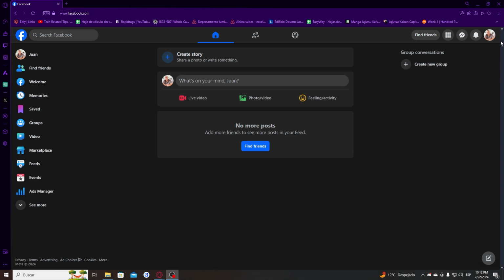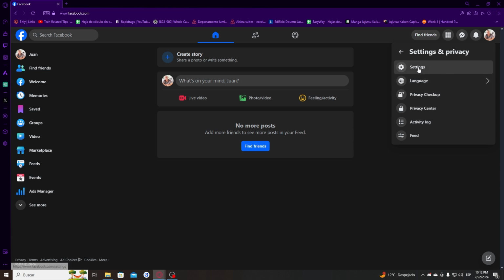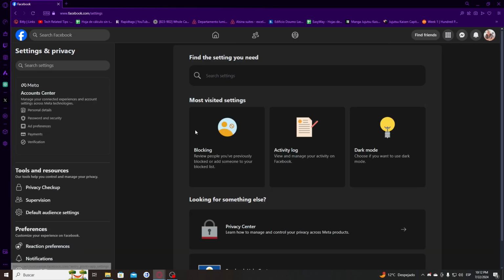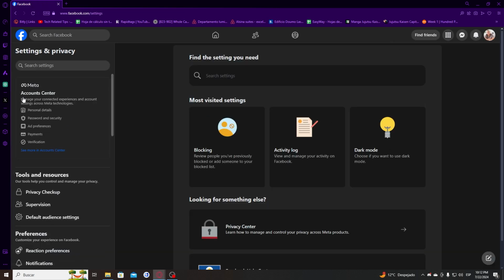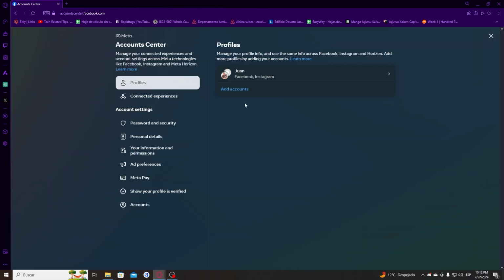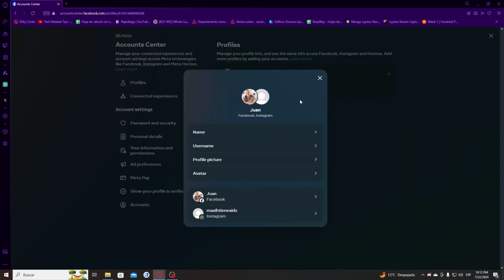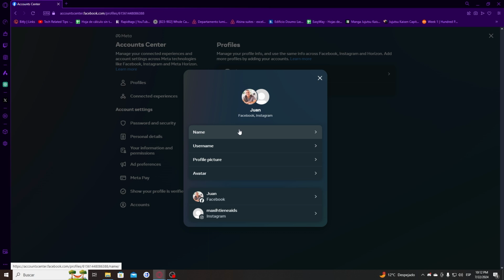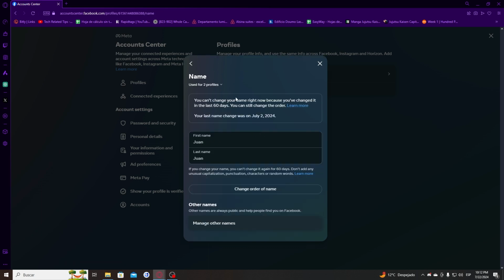How to Change your Facebook Name EASILY (2024)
Learn how to change your Facebook name easily with this step-by-step tutorial. This video provides clear and concise instructions to help you update your name on Facebook without any hassle. Whether you're adjusting your display name or making a more significant change, this guide will ensure the process is straightforward and efficient. Stay updated with the latest tips for managing your social media profiles.